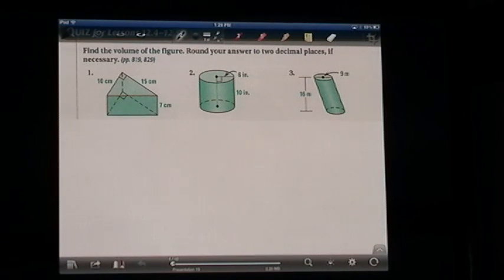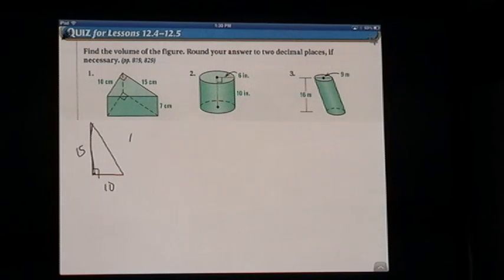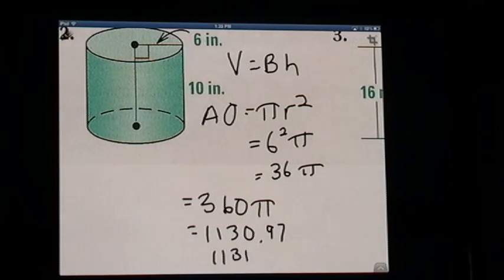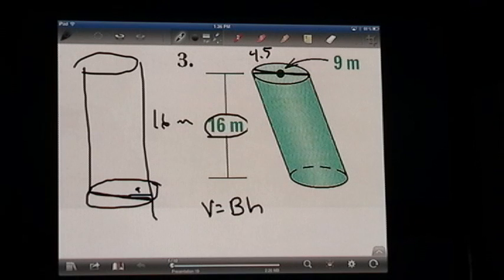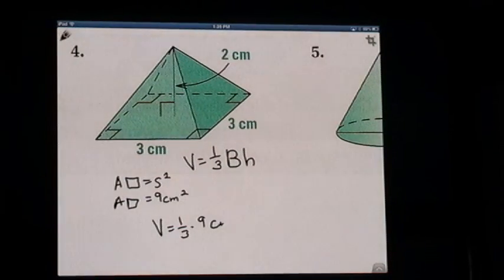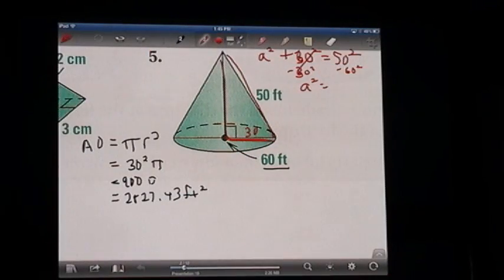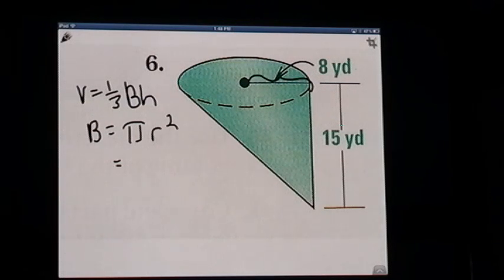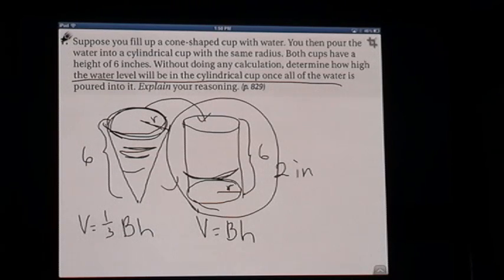ch. 12 book quiz 2 page 836